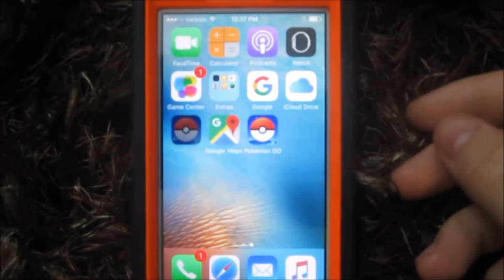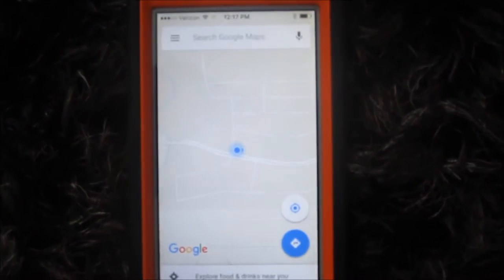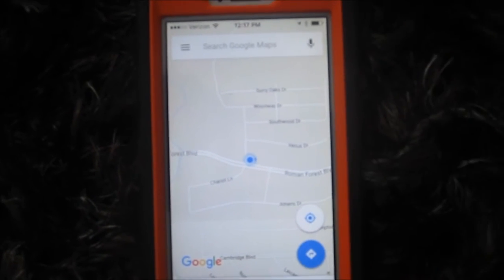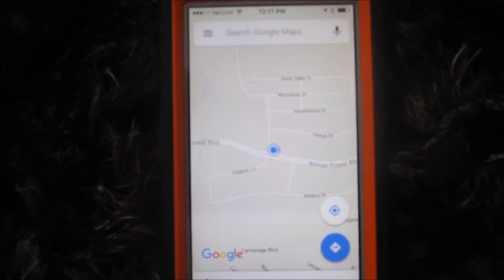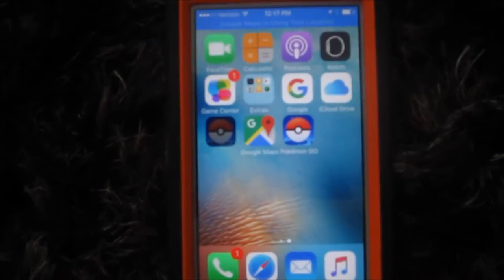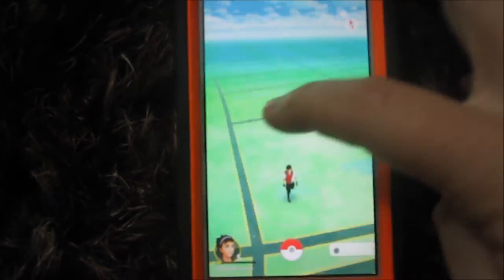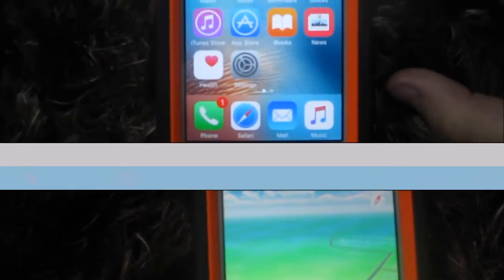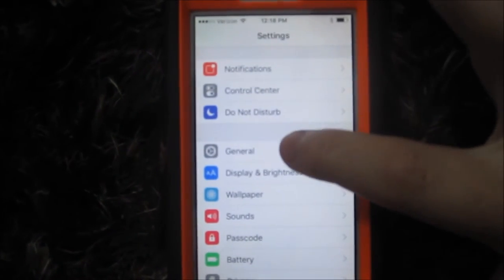Pokémon Go Tips, Tricks, Cheats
Here is a Pokemon Go help guide for GPS and tricks!